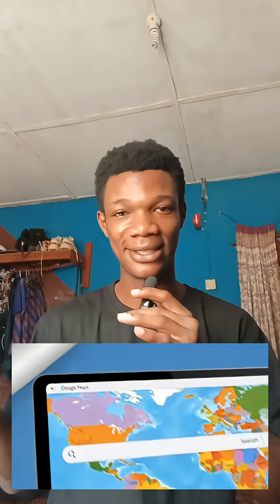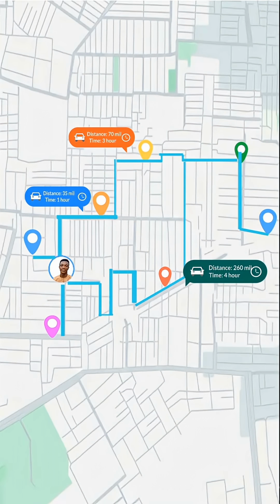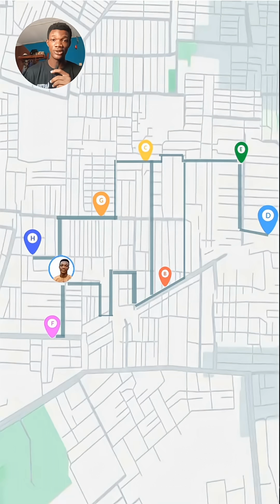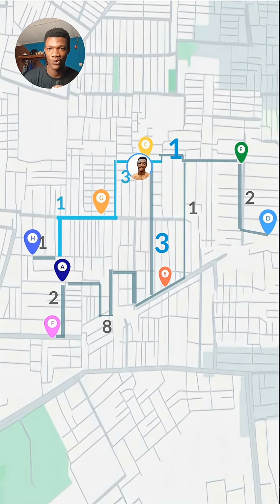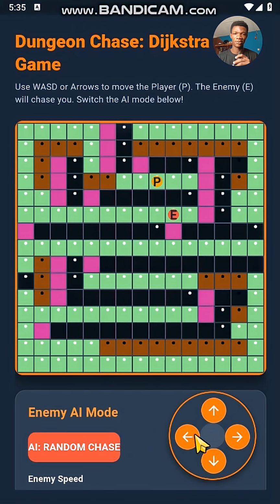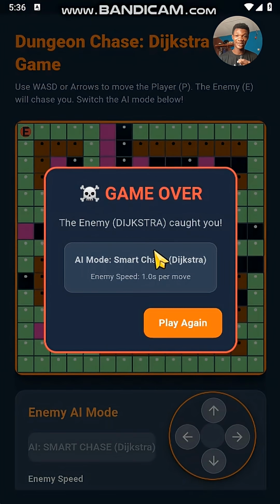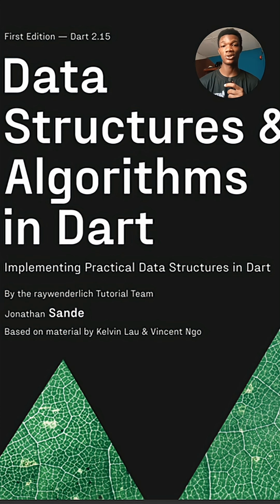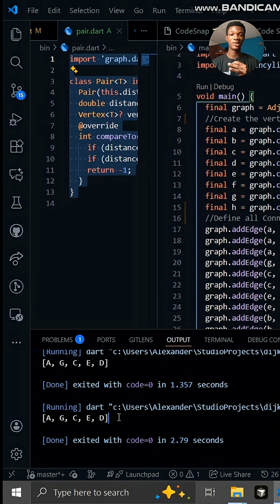what Google maps use underneath the hood, and how it relates to pathfinding